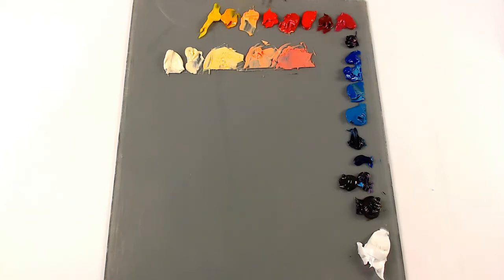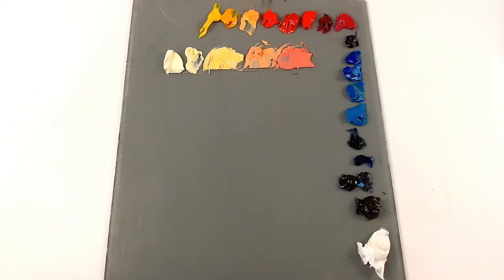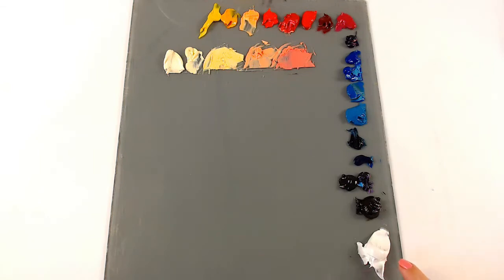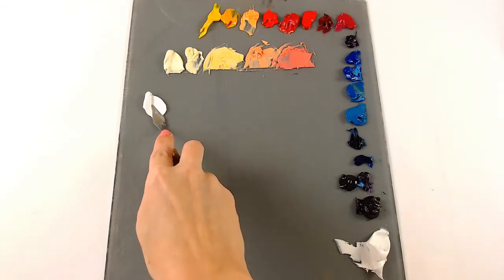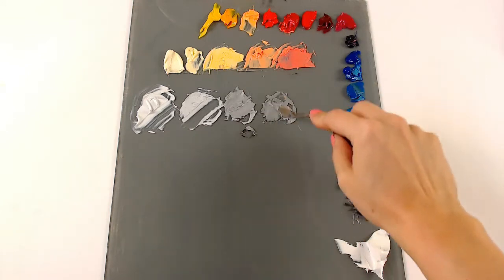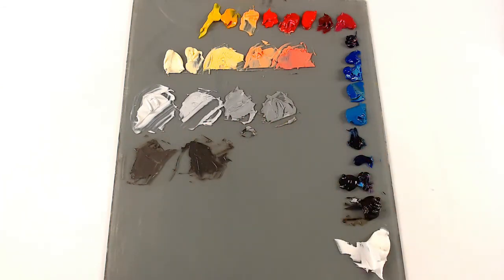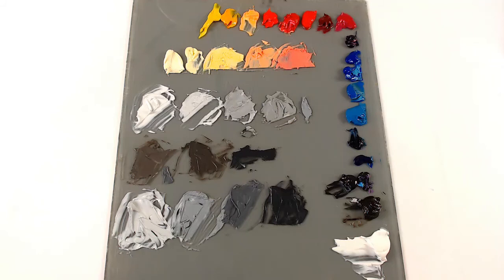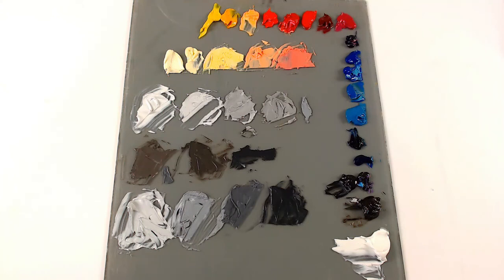Grayscale Color Mixing and Supply Recommendations for Oil Painting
Thanks for joining me today! This quick video will explain pre-mixing oil paints for grayscale painting. I also go over some products and supplies I recommend as well as other products which you may want to avoid.

If you are interested in purchasing any prints of my work or other merchandise, please visit my Fine Art America shop